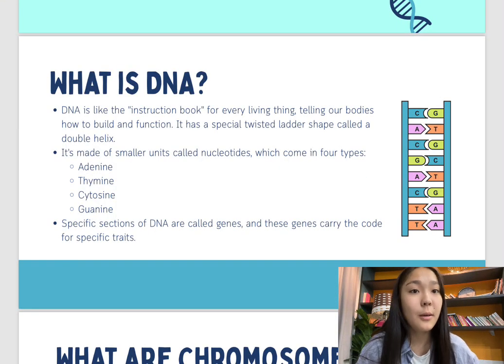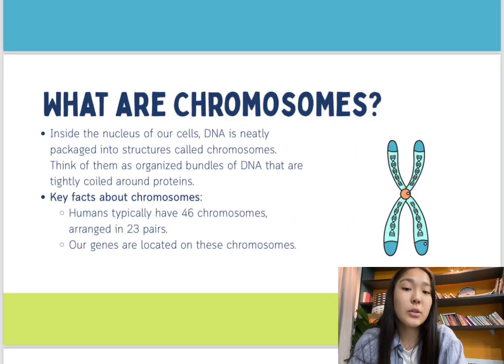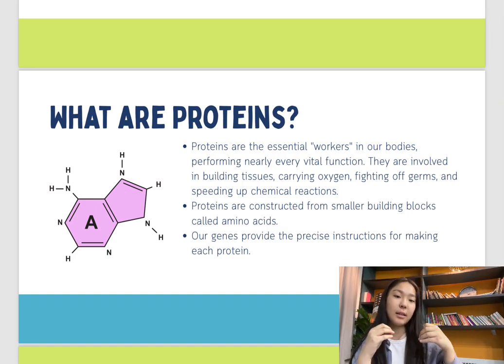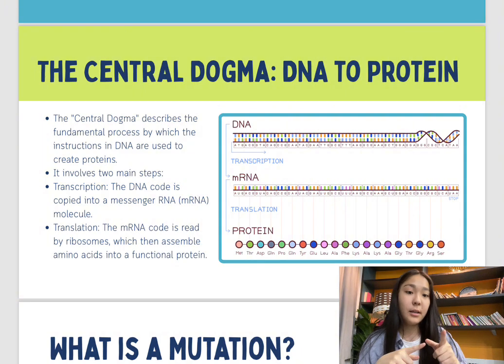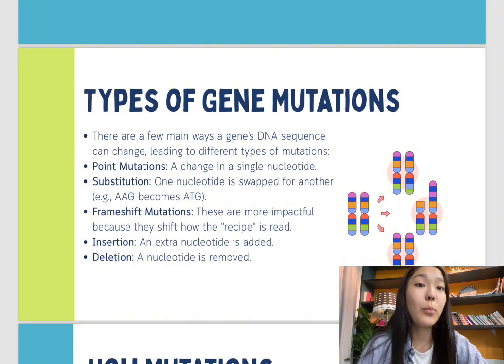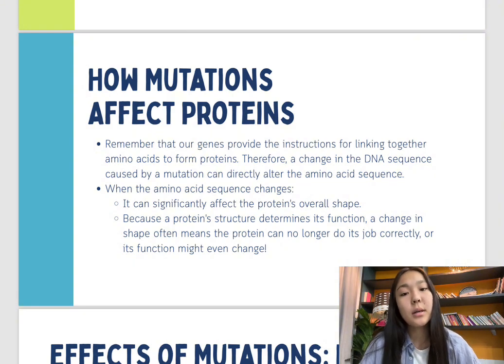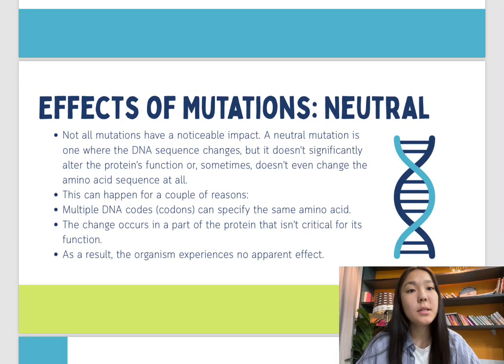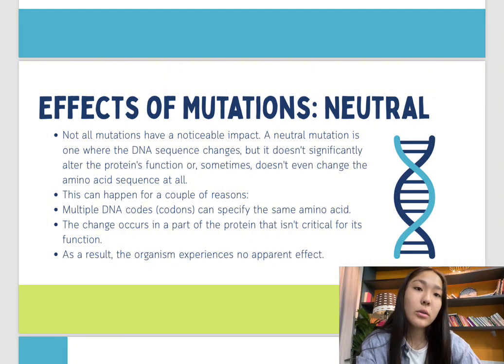Gene mutations |Zhansaya Sungatqyzy|MTA